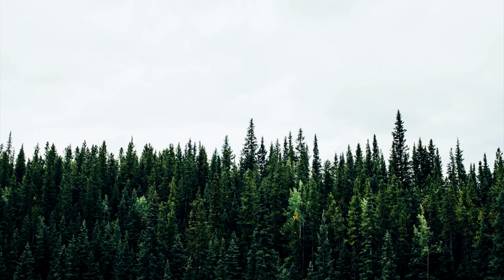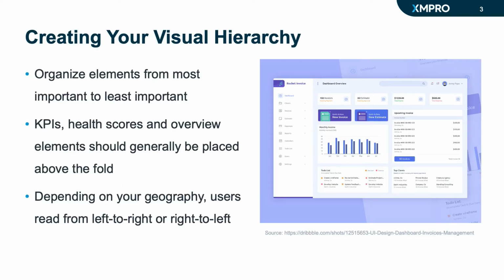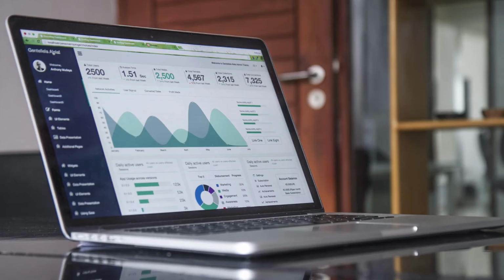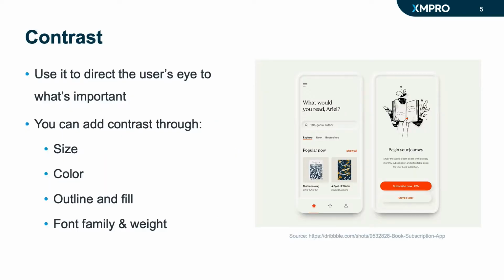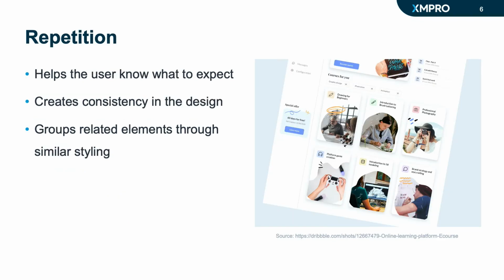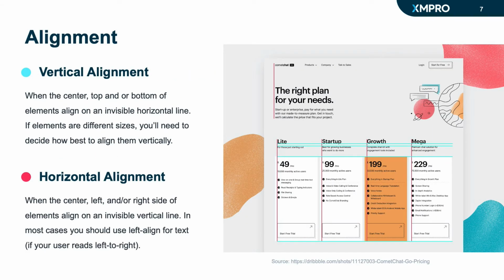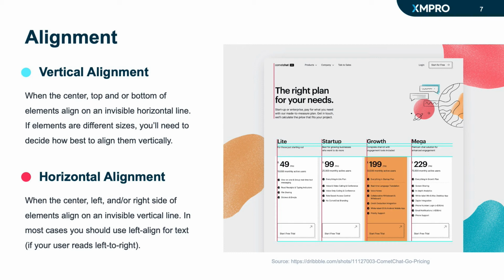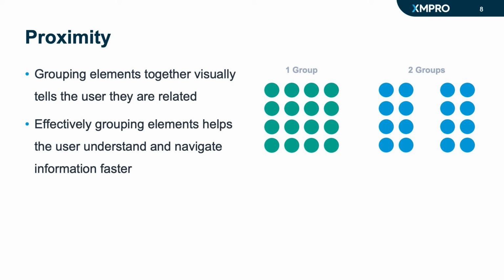2.3 Visual Hierarchy | XMPRO UI Design Basics